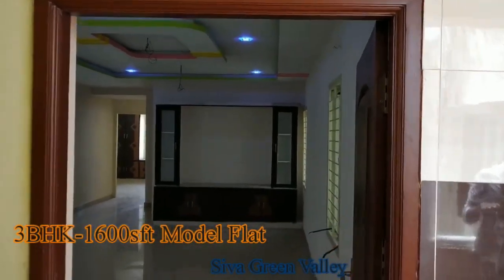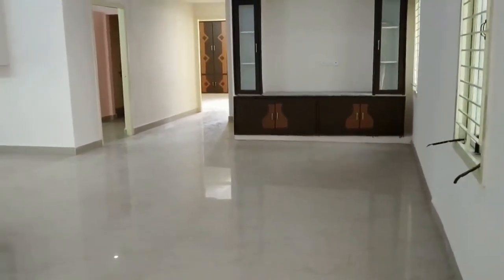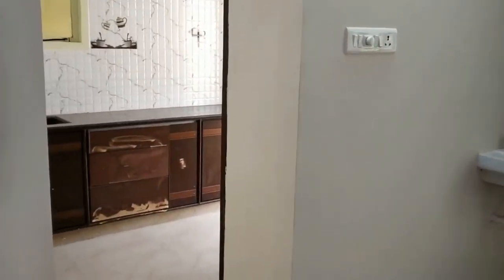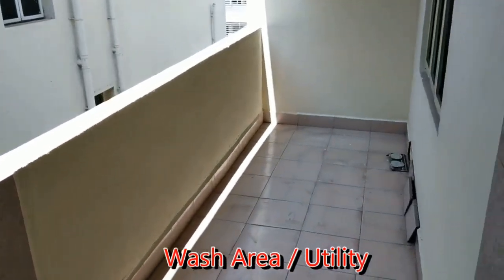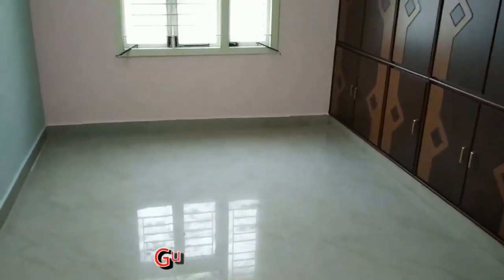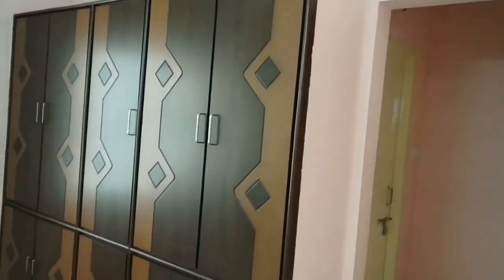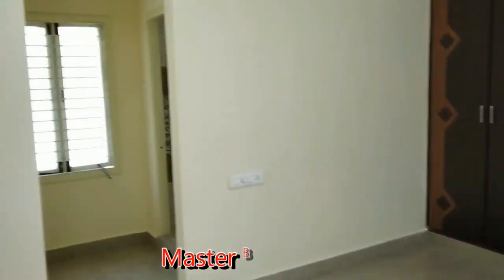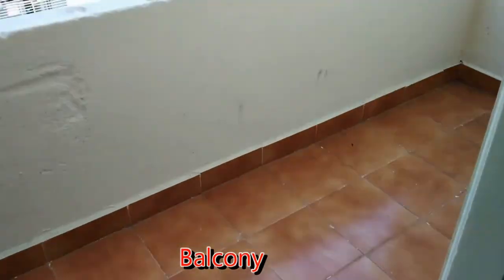Siva Green Valley Gorantla Guntur | Sales: 8448496088 | 3BHK: 1600 Sft | Price: 57.60 Lacs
Call - | Siva Green Valley by Siva Constructions at Gorantla Guntur | ✓View Actual Images ✓Download Brochure ✓Updated Price ✓Floor Plan ✓Reviews ✓ Specifications | Siva Green Valley offers 2 & 3 BHK Flats for sale in Guntur at 3600/Sqft

Siva Green Valley is a prestigious residential project set up in Gorantla. This housing project ensures safe surroundings, gated community and a less polluted area with peaceful environment.

It offers 2BHK and 3BHK apartments. These are well designed apartments.

2 and 3 BHK apartments offered by this project are built on a land area ranging from 1150 Sqft to 1600 Sqft. Price per square feet for 2 and 3 BHK is 3600 INR.

SIVA GREEN VALLEY USP:
Prices - 41.4 Lacs to 57.6 Lacs
Total Units - 230
Total Area - 4.6 Acres
Configuration - 2 BHK and 3 BHK Apartments
Construction States - Ready to Move
BSP - 3600 INR

DISTANCES OF IMPORTANT PLACES FROM SIVA GREEN VALLEY

Educational institutions:-
Lalitha Educational Institution - 5 Kms
Bhashyam Educational Institutions - 1 Km
Sri Chaitanya Junior College – 1 Kms
Oxford IIT Public School - 800 Meters
Narayana IIT Olympiad School - 1 Kms

Hospitals:-
Infectious Diseases Hospital - 1 K  ms
Ramesh Hospitals - 5 Kms
Sanjivi Hospitals - 4 Kms
V Raghvendra Hospitals - 4 Kms
Omega Hospital- 5 Kms

Malls & Theaters:-
The Cinema KSP Prime – 5 Kms
Big Bazaar - 4  Kms
Harihara Mahal Cinema - 4 Kms
Bollywood Cinema Hall - 3 Kms
CMR Shopping Mall - 4 Kms
Gorantla Cine Square -1 Km

Restaurants:-
Inner Square - 2 Kms
S R Grand Restaurant - 5 Kms
Venkatesh Grand (Multi-Cuisine Restaurant) - 5 Kms
The Ocean Spice - 6 Kms
Sri Anjeneya Restaurants - 4 Kms